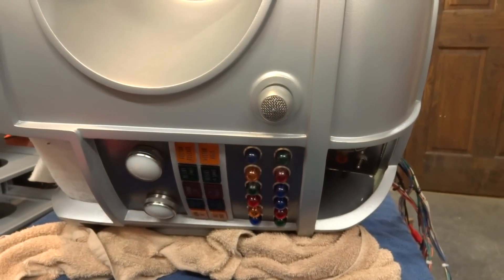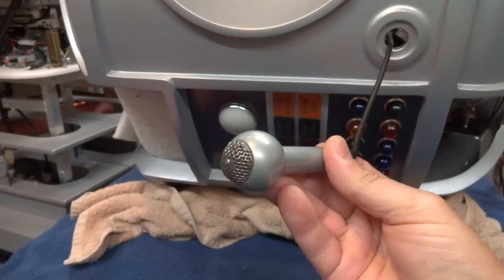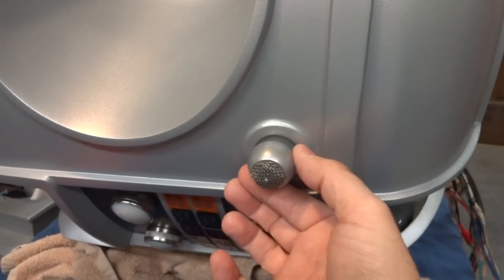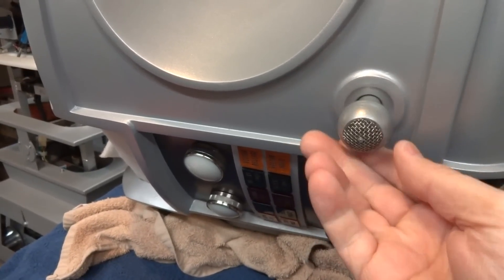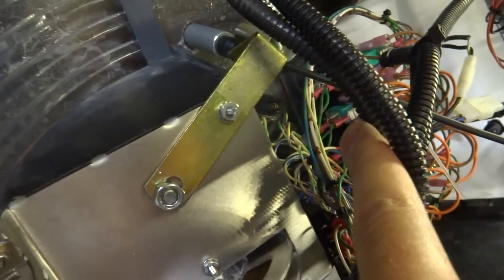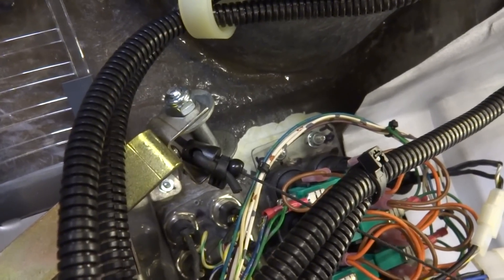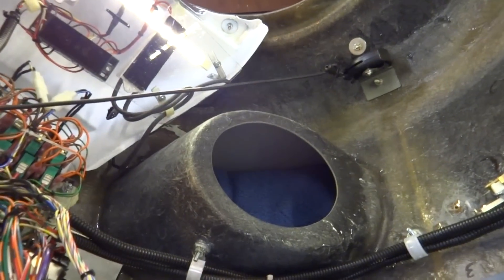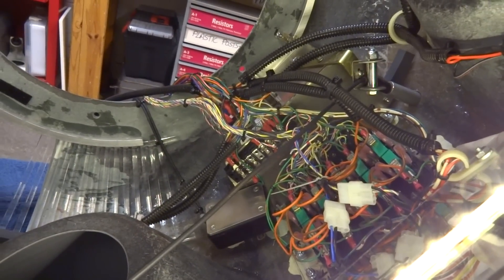Retractable B9 Microphone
Final installation of my retractable (non working) B9 Mic. How it works and how it was made.